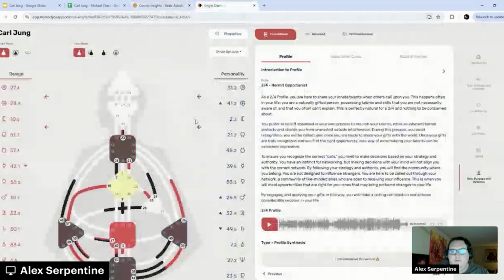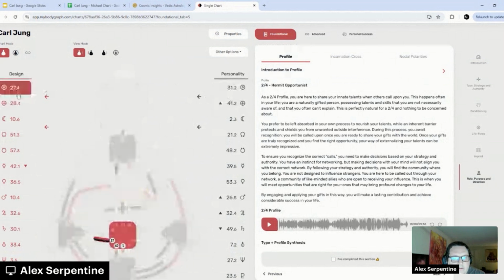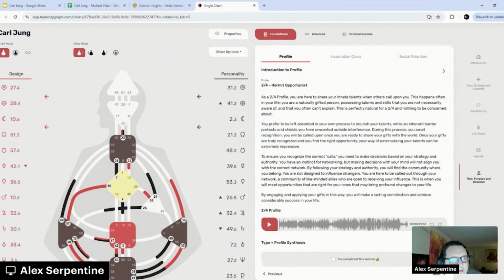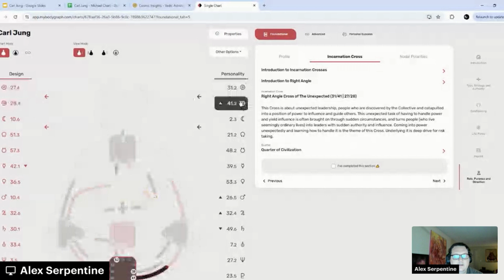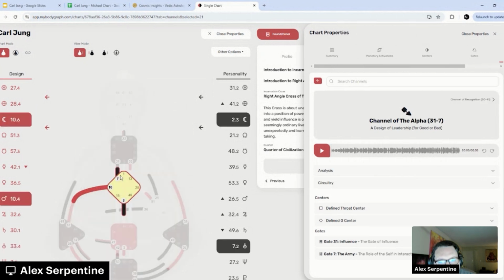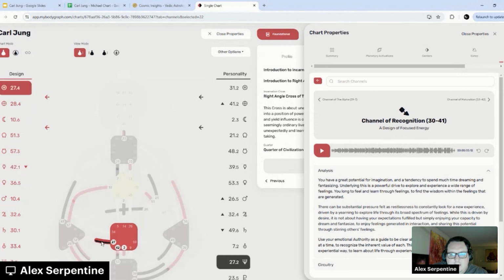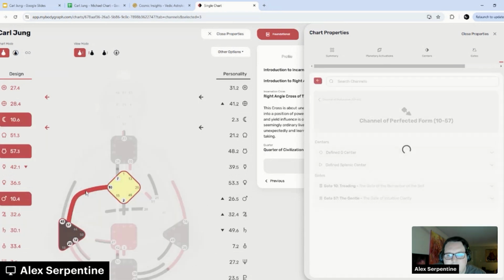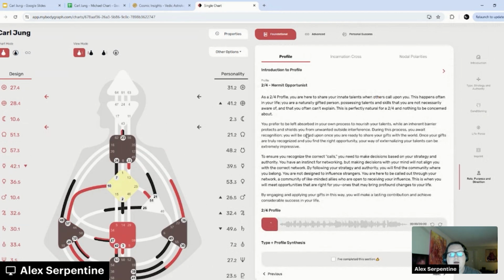Carl Jung - Human Design Chart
A clip from the Analyzing Carl Jung video, delving into his Human Design chart.

He is a 2/4 (Hermit / Opportunist) Generator with the Cross of the Unexpected.